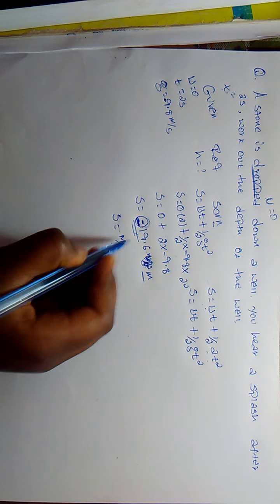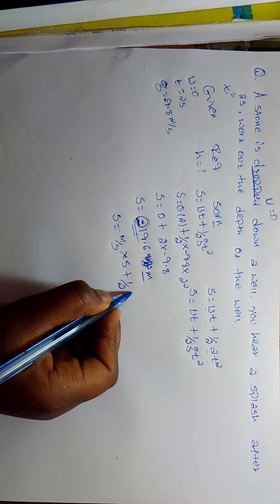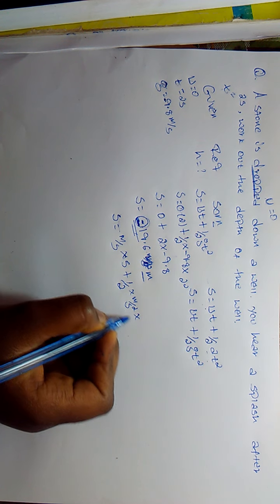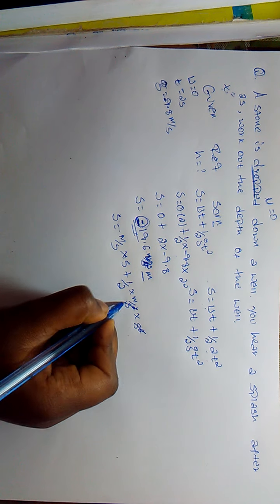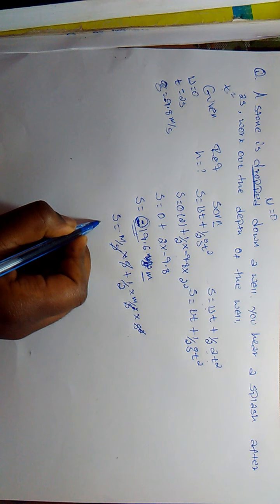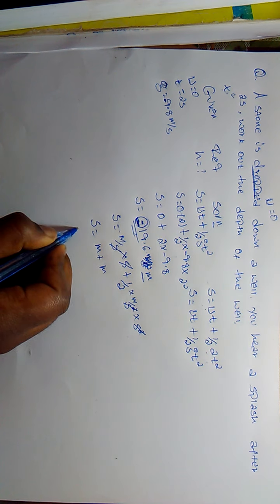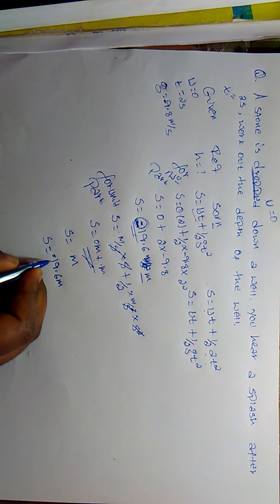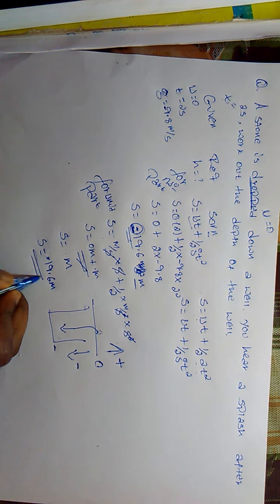free fall motion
this is an answer for a question on free fall motion